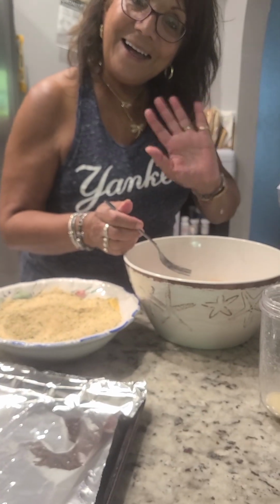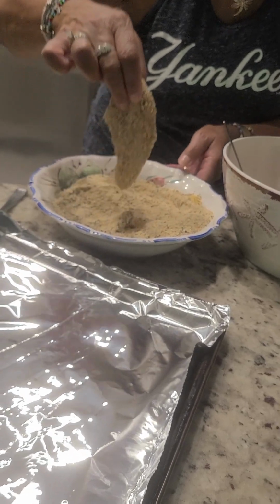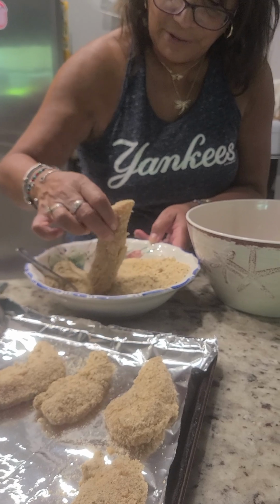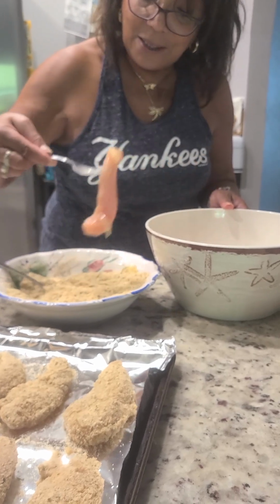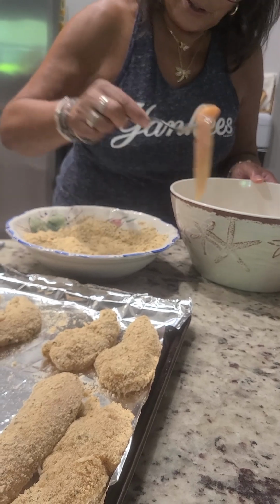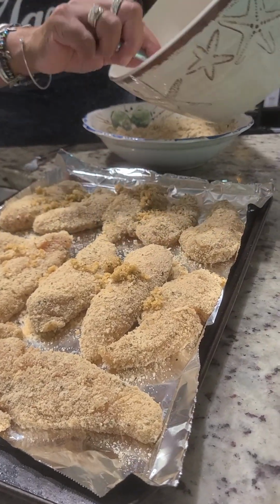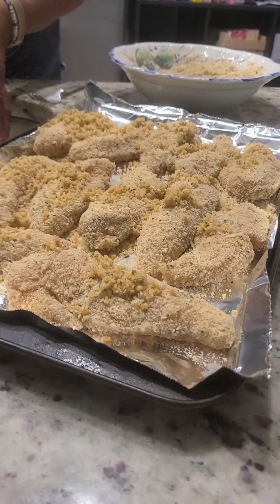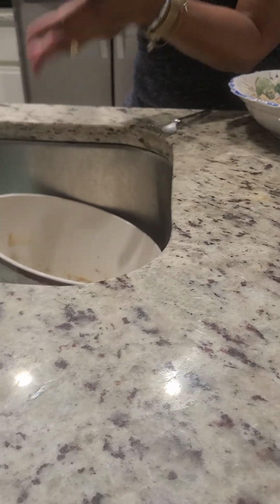New! My Mom's Italian Chicken Cutlets Recipe.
Hey everyone! today, we have a special treat for you. This is my Mom's Italian Chicken Cutlet Recipe! In this video, you will get a breakdown and how it's prepared and baked along with some storytelling.  They cane out really good. Your comments will be much appreciated! You guys are the best fans in the world!